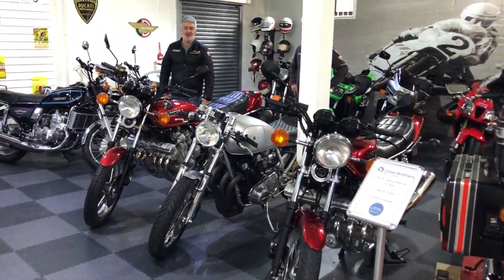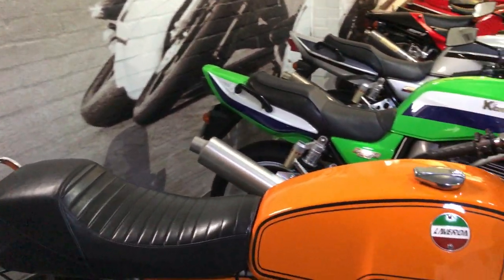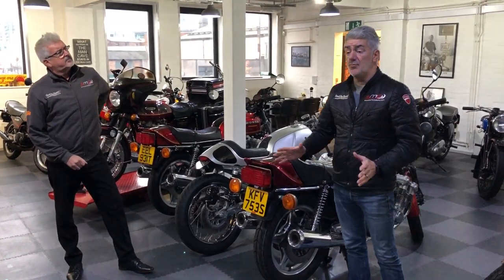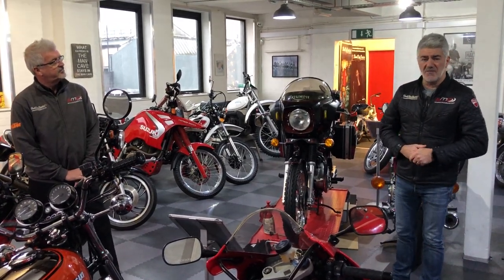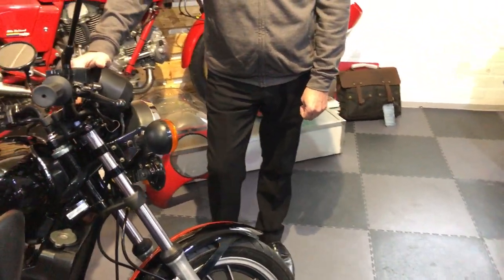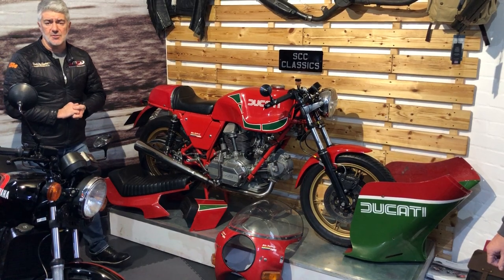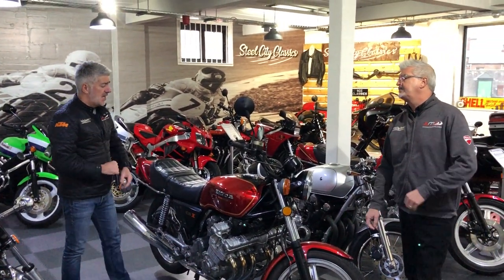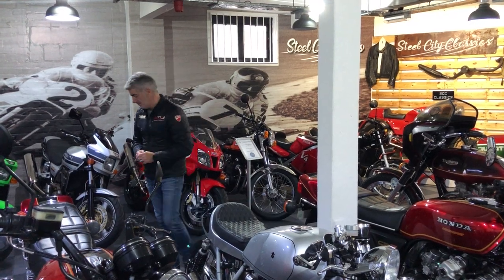Laverda Jota, CBX1000, RD500 and more classic bikes in Sheffield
We have a quick look around our Steel City Classics with owner Frank and sales manager Mark. Today we are discussing a Laverda Jota, Yamaha RD500, Ducati Mike Hailwood Replica and Honda CBX1000 six cylinder.